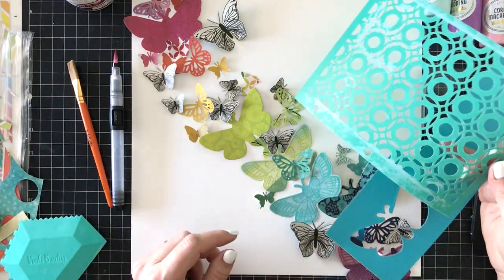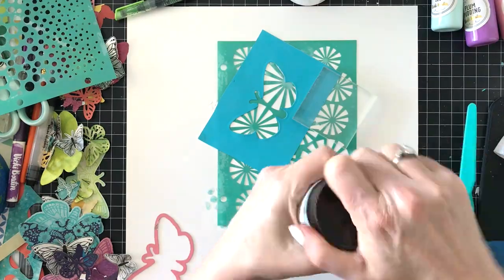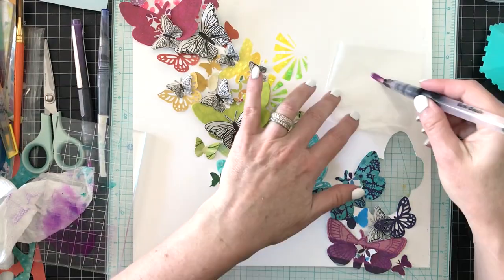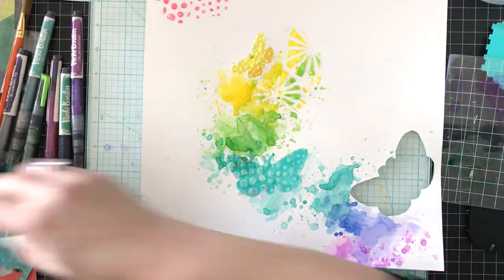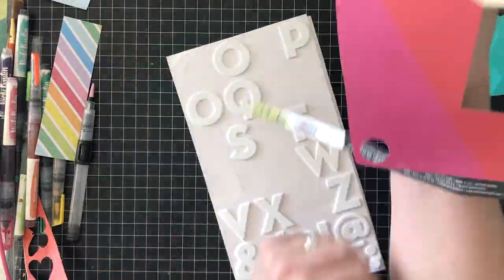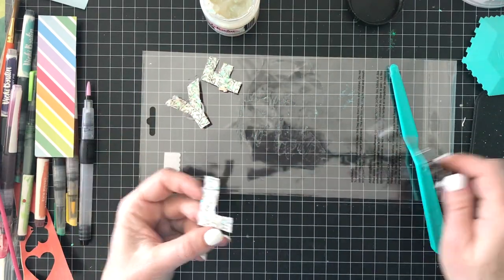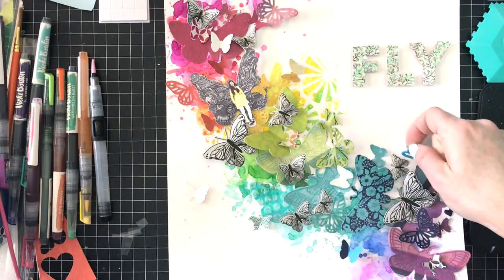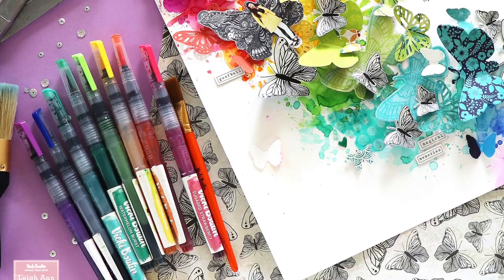iNSD Vicki Boutin Challenge Layout Process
Hello everyone!

Happy International/National Scrapbook Day to all of you!

It is time to celebrate the joy of memory keeping, documenting stories and creating art.  So, let the festivities get started!

We want to challenge you all to create a project following the same recipe that Vicki Boutin and her DT have used to create some amazing inspiration...  The ingredients are:

* 3 or more patterned papers
* Watercolor Markers
* Color Kaleidoscope Stencils
* Large Title
* Butterflies

We would like to see how you use these Vicki Boutin products to create a project of your own.  Once you have finished your project, link  a picture of the project in the comment section of this post so we can ooh, and ahh  over your creations, and also for a chance to WIN A PRIZE curated by VICKI.
You have until Tuesday May 7 to add your project to the comment section in the Vicki Boutin Mixed Media Community on Facebook here:

There might be a few surprises along the weekend so keep your eyes open on social media, and of course we want to get the party started with some inspiration!

We cannot wait to see what you all create!

HAVE FUN!
IT IS TIME TO DRINK THE KOOL AID!!!

FCC:this post is sponsored, but all opinions and creations are my own.